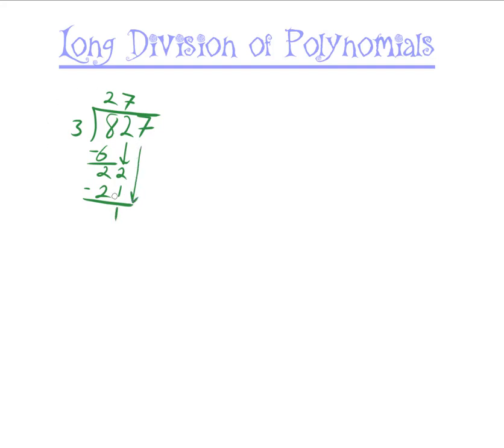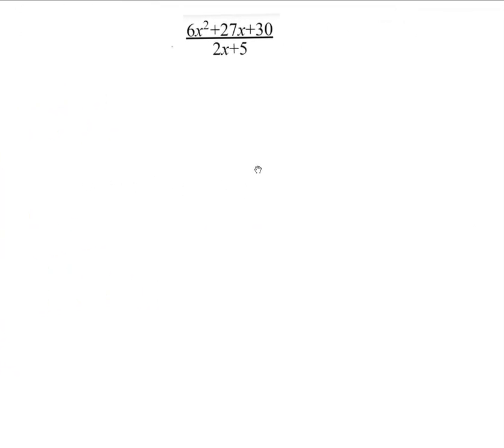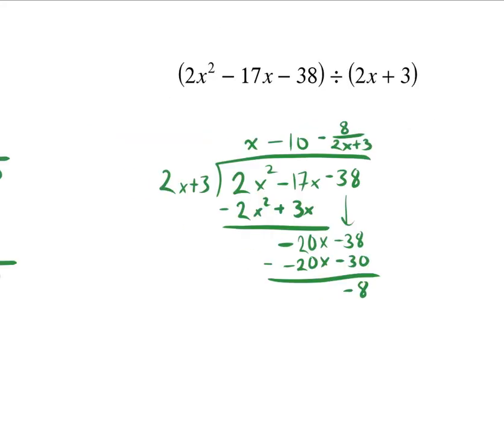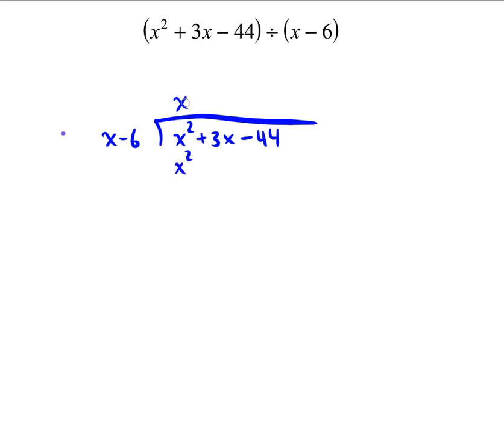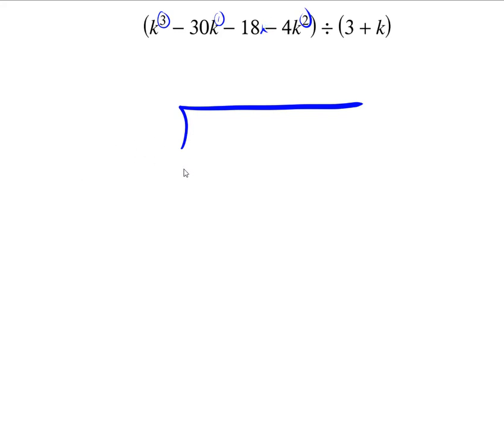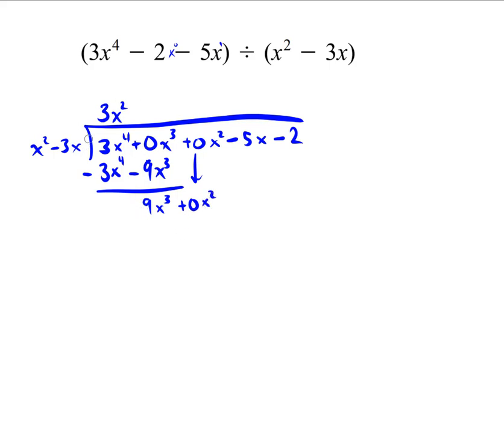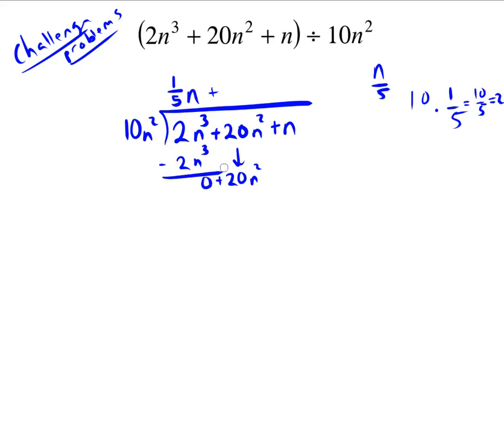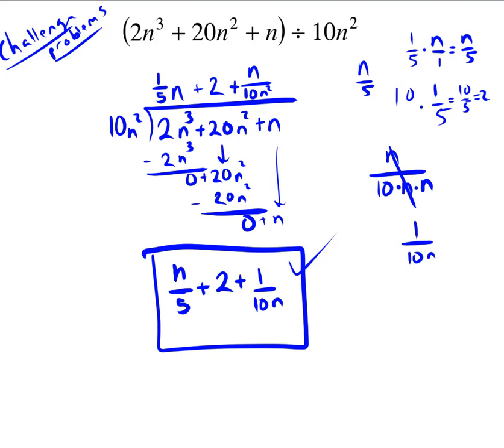Long Division of Polynomials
Learn how to divide polynomials with long division